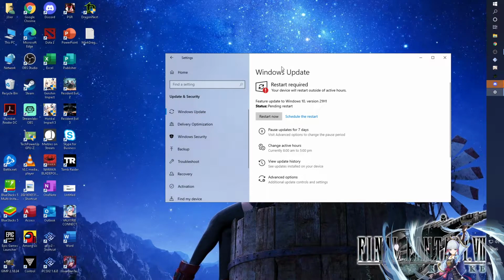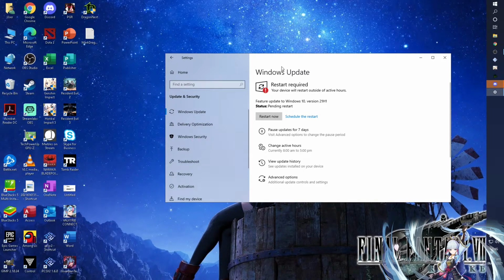Windows 10, version 21H1 Not Downloading?? "Download Status: 0%" Problem